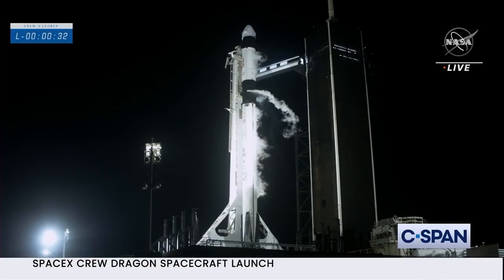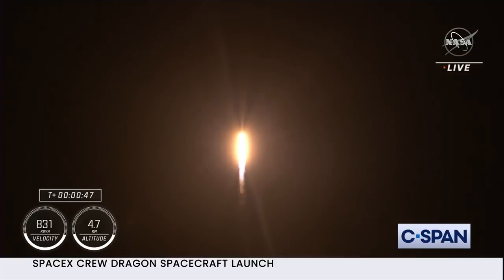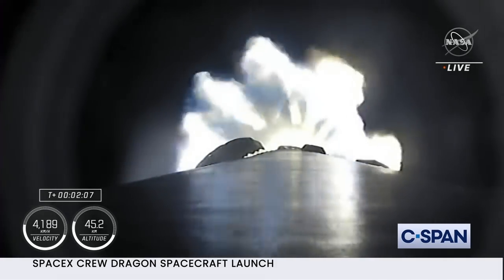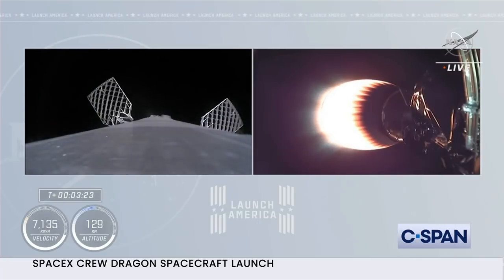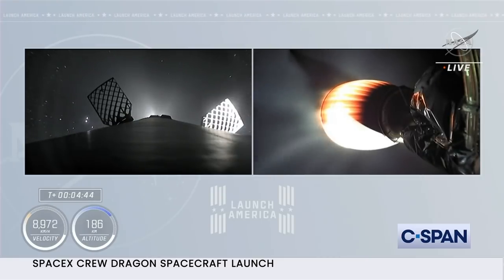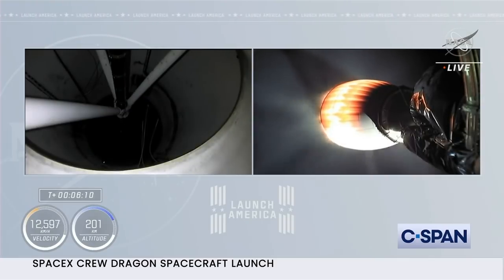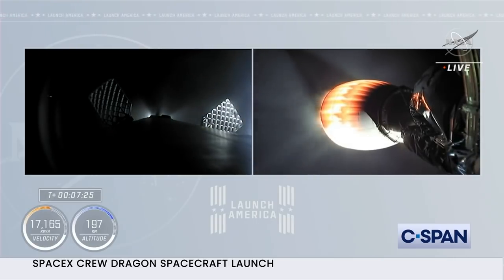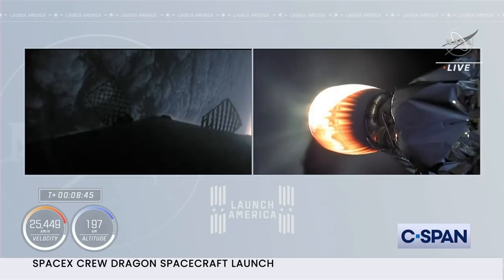NASA SpaceX Crew-2 Dragon Launch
C-SPAN: Created by Cable in 1979. Offered as a public service.